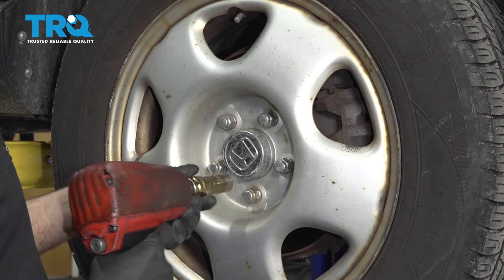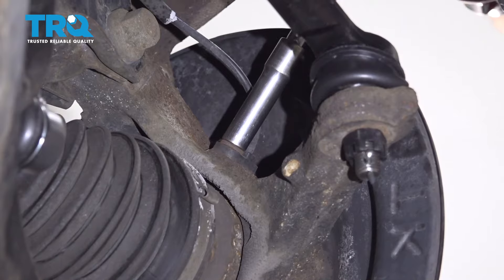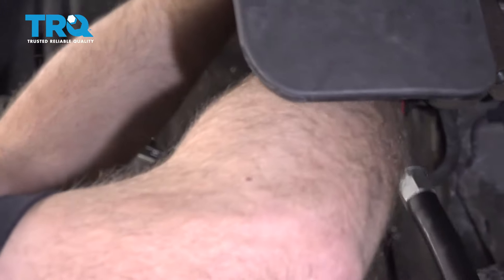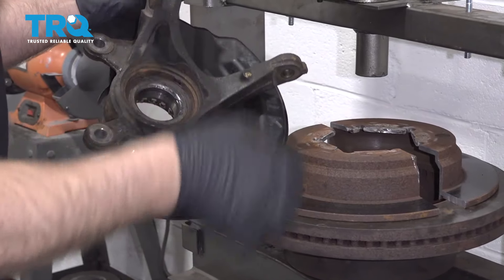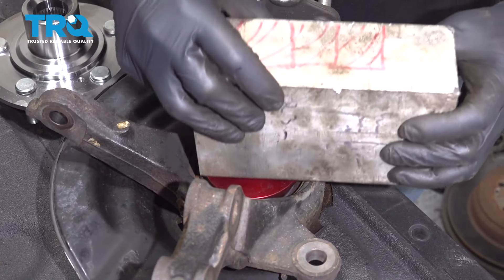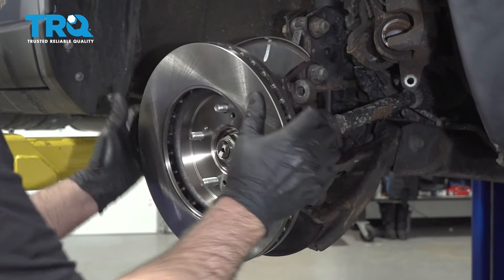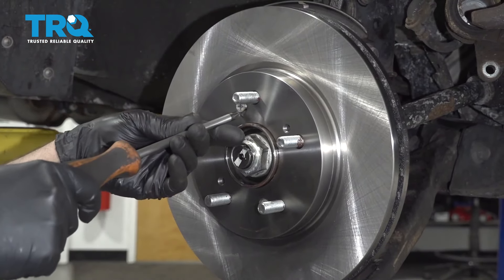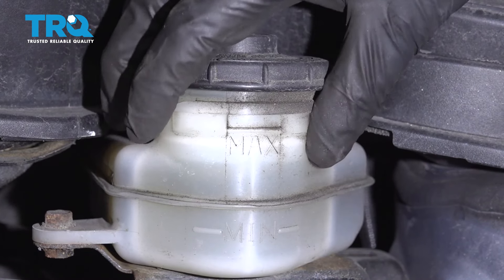How To Replace Front Wheel Hub and Bearing 2007-11 Honda CRV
Worn wheel bearings can cause an annoying noise, premature tire wear, and more. And when replacing a press fit wheel bearing and hub combination, it just makes sense to replace both at the same time. This video shows you how to install a new front wheel bearing and hub on your 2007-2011 Honda CR-V.

This repair was done on a 2011 Honda CR-V EX 2.4L Sport Utility 4-Door and the process should be similar on the following vehicles:
2007 Honda CR-V
2008 Honda CR-V
2009 Honda CR-V
2010 Honda CR-V
2011 Honda CR-V

• 18mm Socket
• 19mm Socket
• Press
• Snap Ring Pliers
• Straight Cutters
• Brake Grease
• Brake Parts Cleaner
• Copper Anti-Seize
• Marker / Writing Utensil